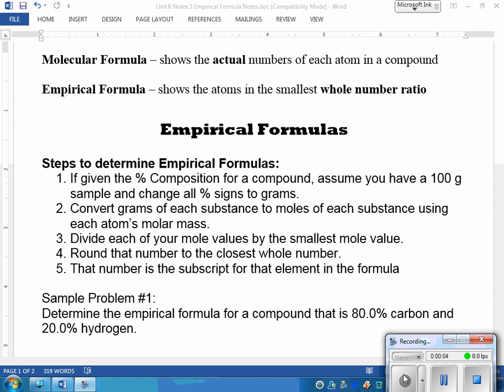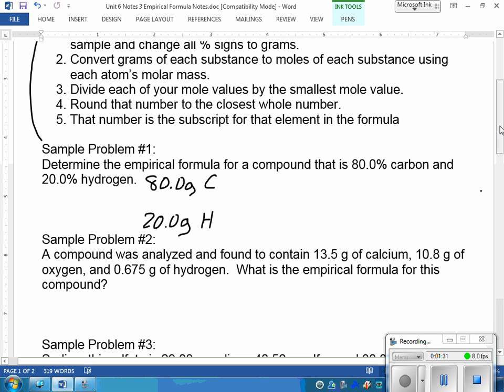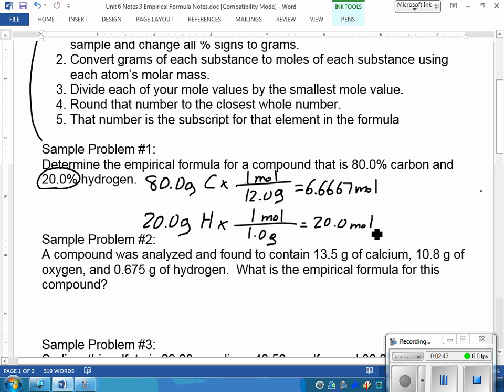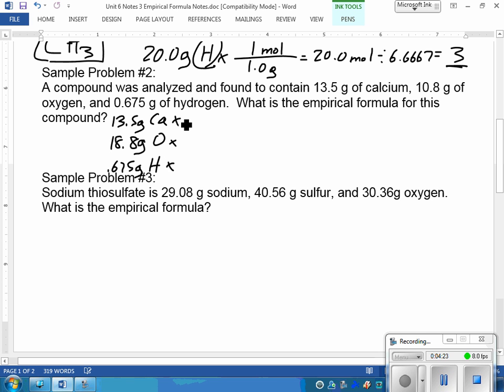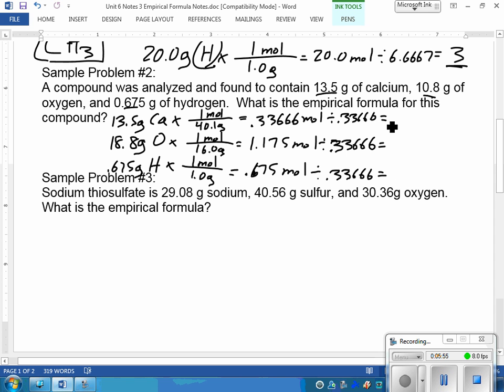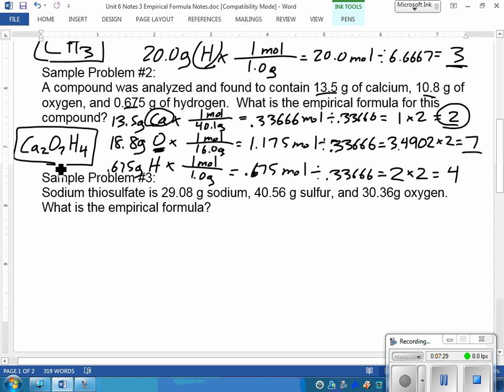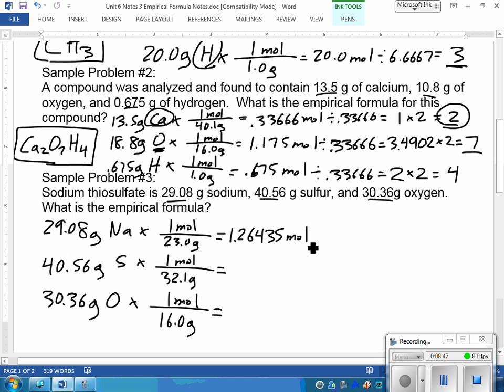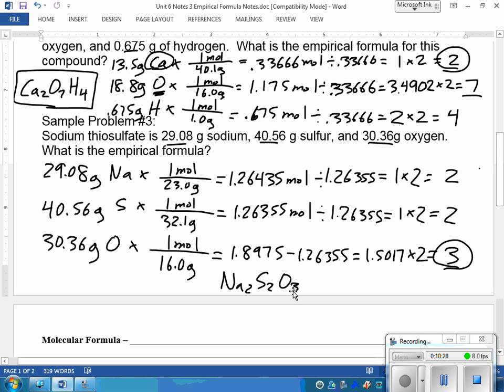Empirical Formula Notes